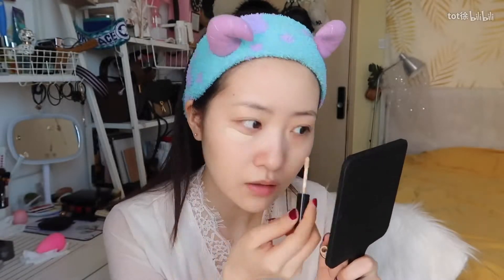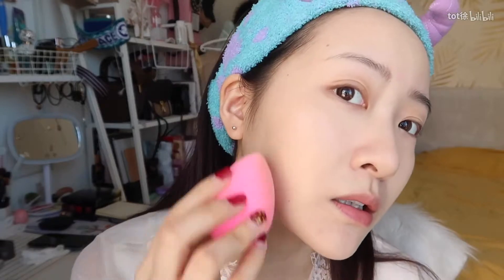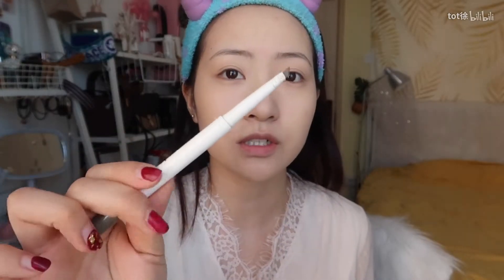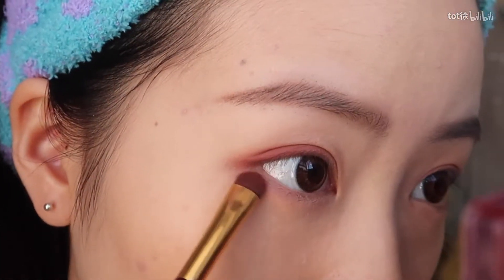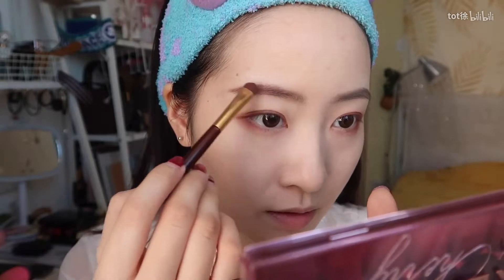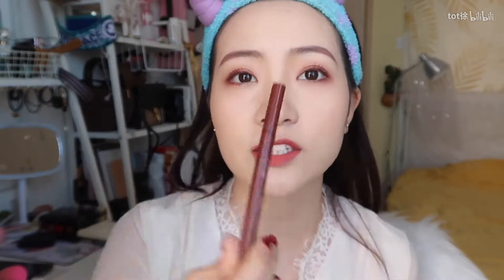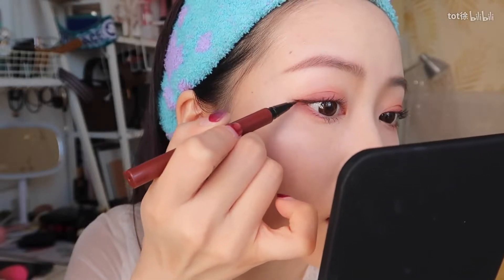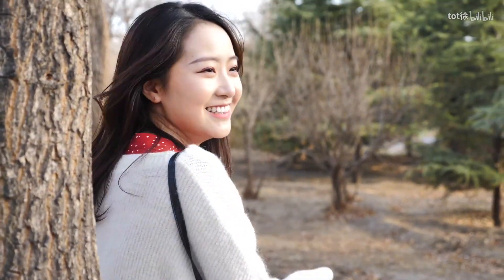tot【春日樱花妆】化个妆去看美美的樱花吧～